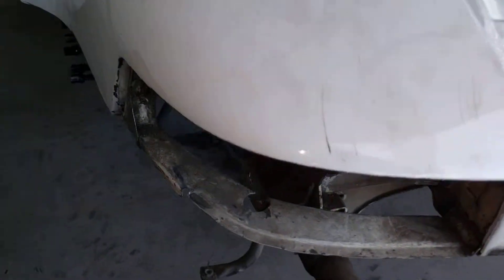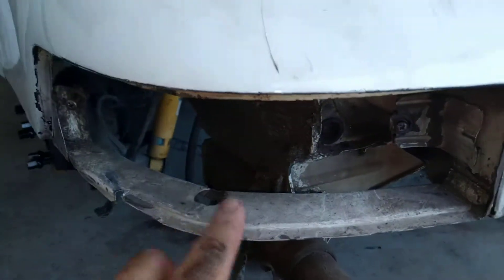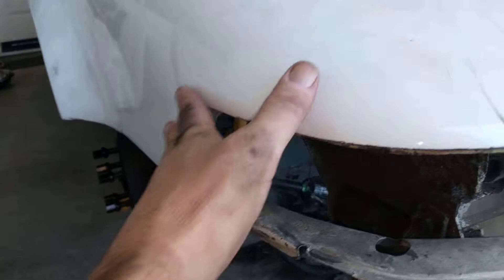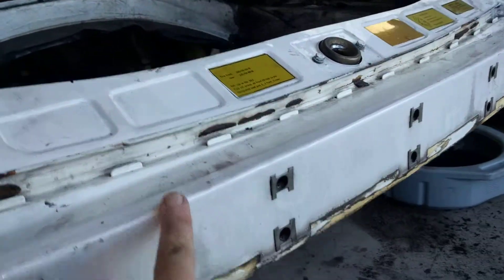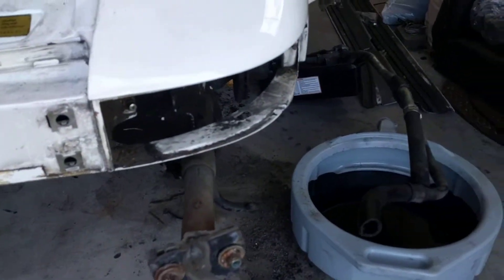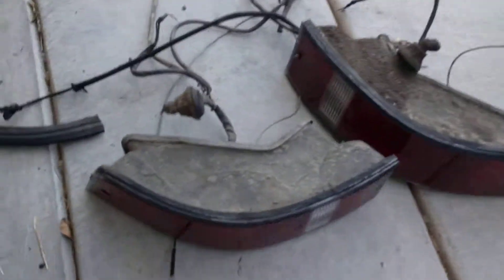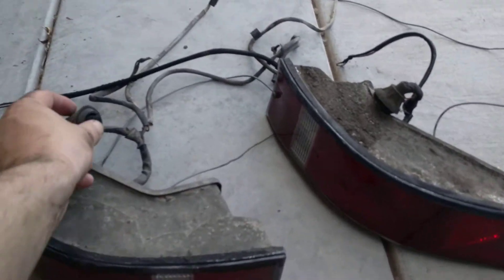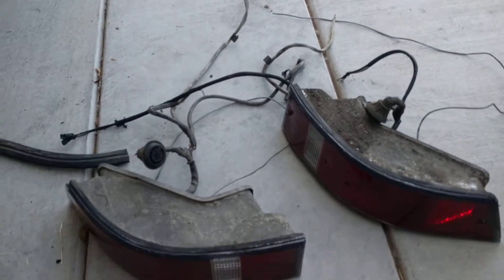Electric 911 - 54